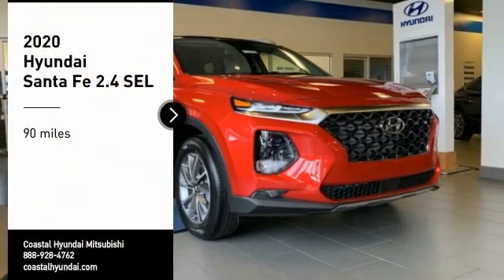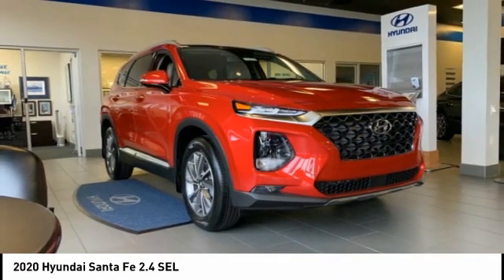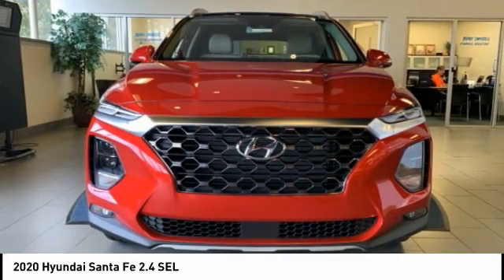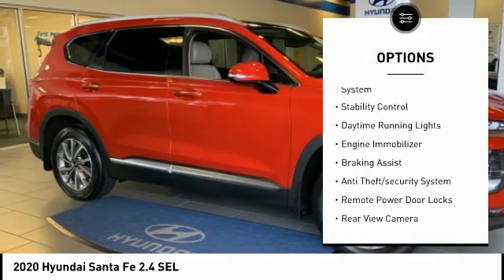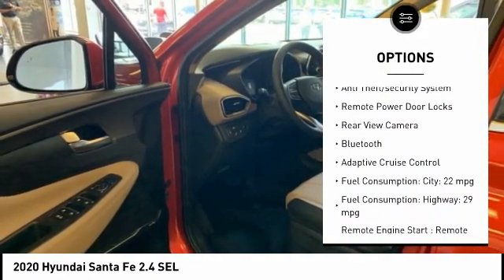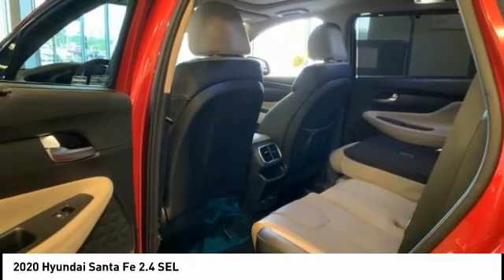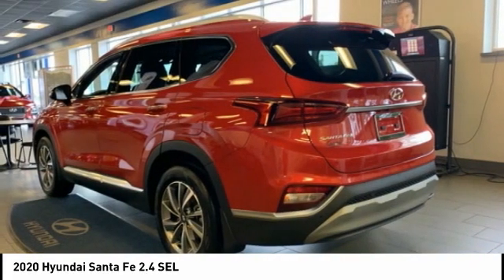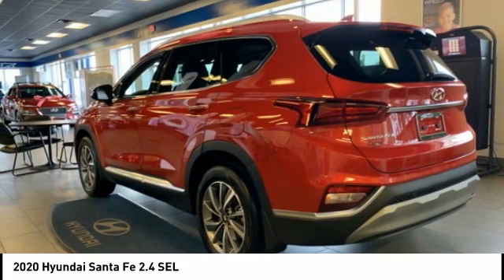2020 Hyundai Santa Fe Melbourne FL H72107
2020 Hyundai Santa Fe 2.4 SEL